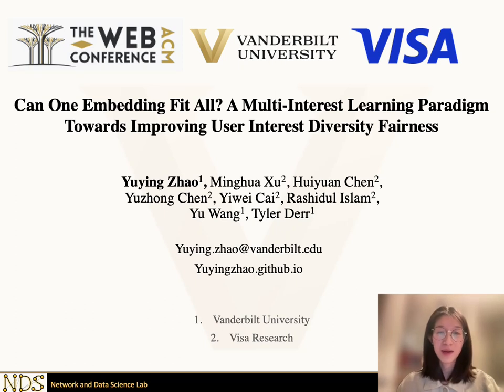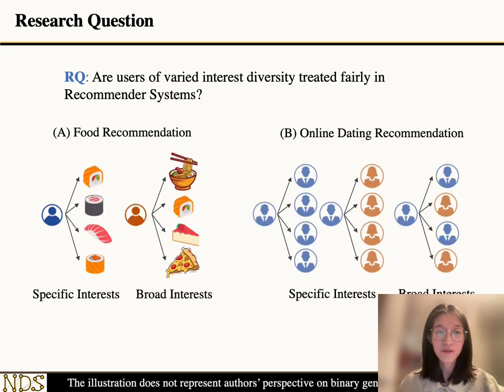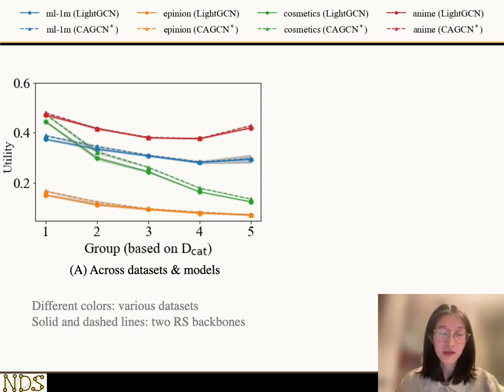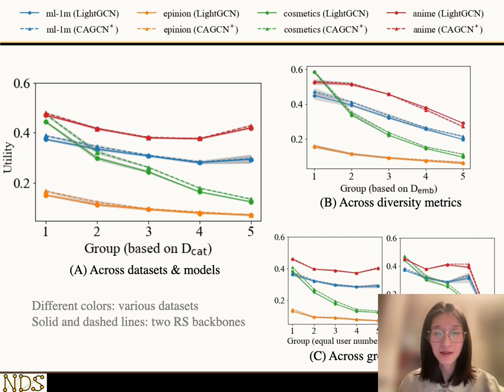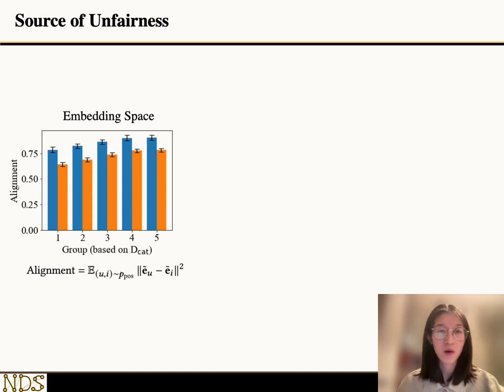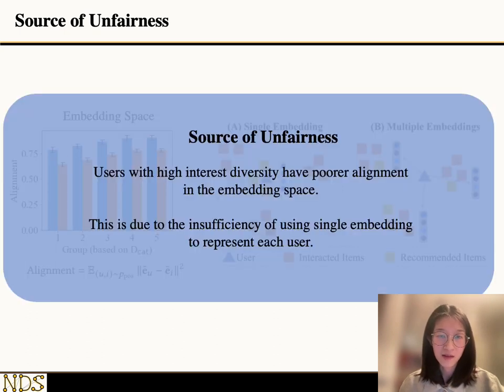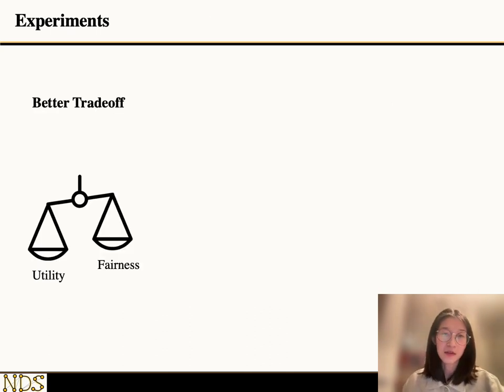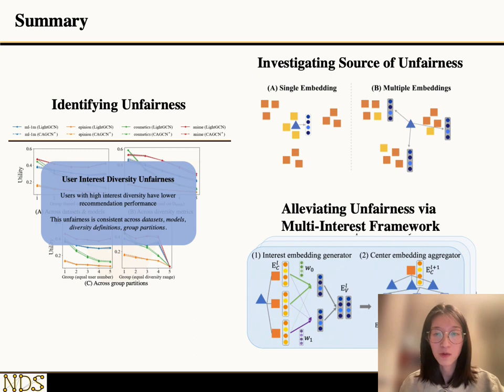[rfp2089] Can One Embedding Fit All? A Multi-Interest Learning Paradigm Towards Improving User Inter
"Can One Embedding Fit All? A Multi-Interest Learning Paradigm Towards Improving User Interest Diversity Fairness

Yuying Zhao, Minghua Xu, Huiyuan Chen, Yuzhong Chen, Yiwei Cai, Rashidul Islam, Yu Wang, Tyler Derr"